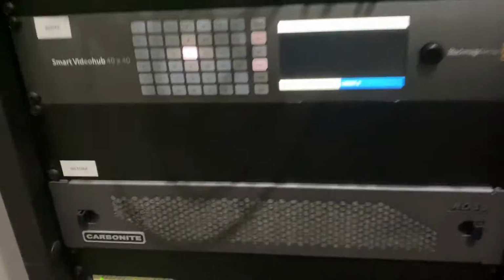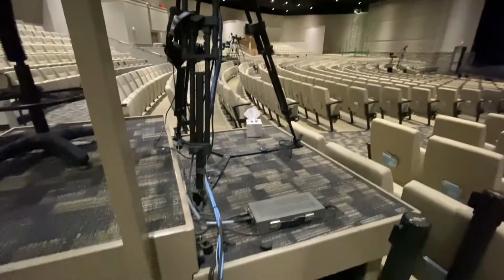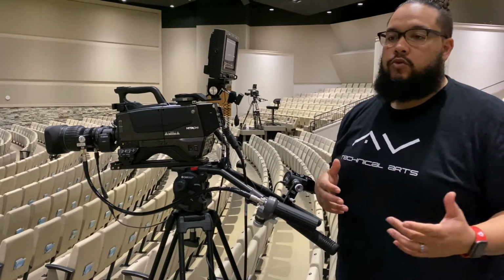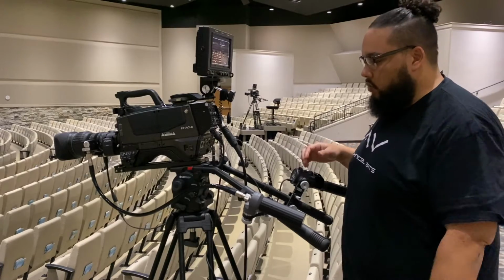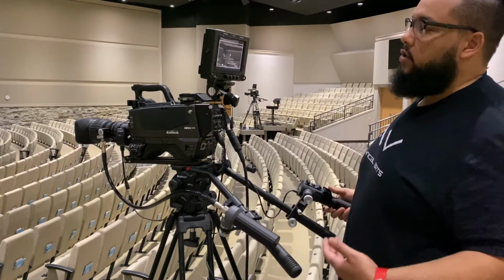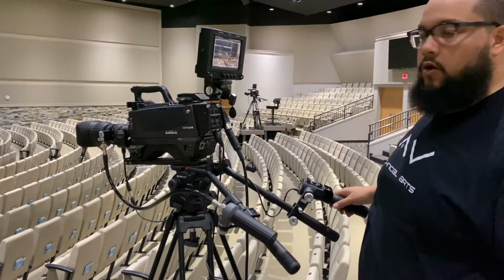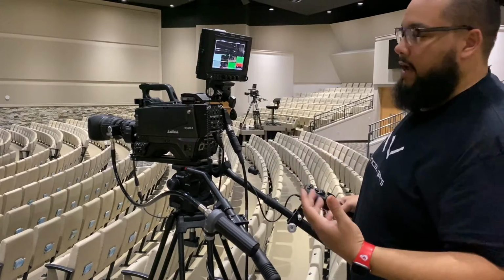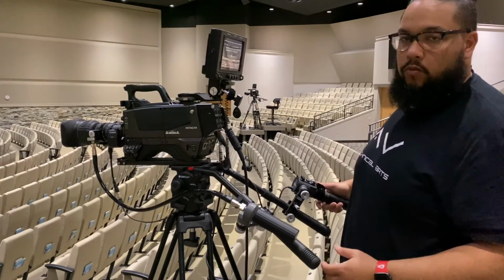Basic Camera Training